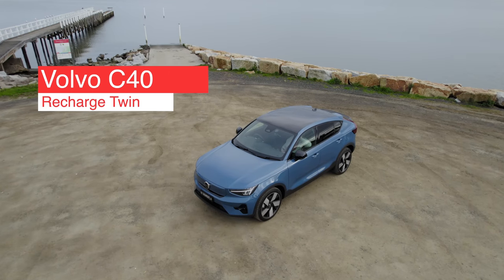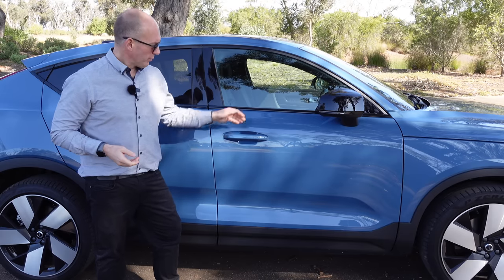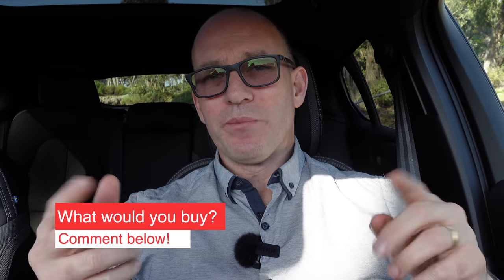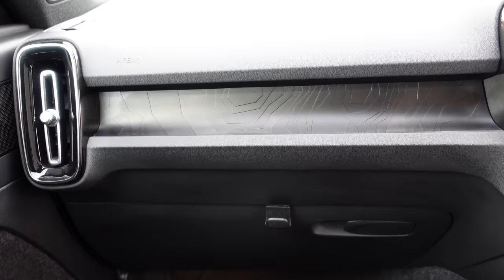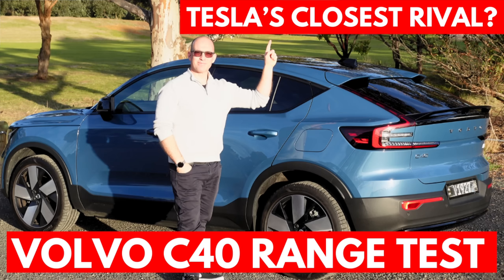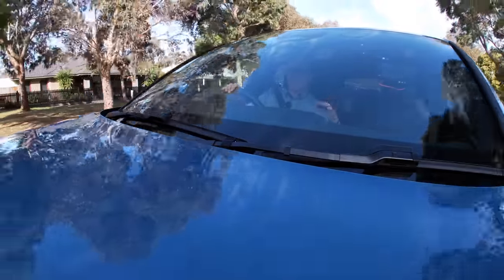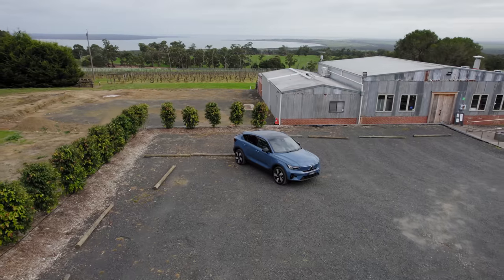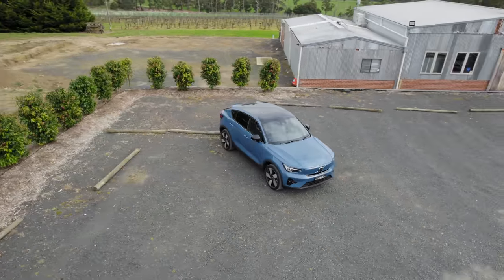Volvo C40 Recharge Twin Review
Review of the Volvo C40 Recharge Twin. A mid-sized SUV with a sports-back, that has plenty of premium features to tempt buyers. In this video, I detail it's features, ride and handling, and why this is a great electric SUV with just one significant issue.

ABOUT
I'm that guy who took the Victorian Government to the High Court of Australia to challenge them on the Electric Car tax! Dubbed the world's worst tax it is not only a disincentive for new buyers of EVs, but also delays our progression to cleaner/greener forms of transportation.

2nd CHANNEL - for all things travel, family, and things to do!

TIME-STAMPS
00:00 - Intro
00:21 - Exterior features
01:14 - Boot and storage
01:57 - Locks
02:37 - Rear row features
04:45 - Android automovtive
05:47 - Apple CarPlay
06:06 - Mobile App
07:56 - Driving impressions
08:56 - Navigation with charging options
09:49 - CARD: Polestar 2 performance
11:37 - Motors and range
14:01 - Volvo Pilot Assist
15:35 - Charging
16:20 - It’s a great except for…
17:25 - Subscribe, support and thanks